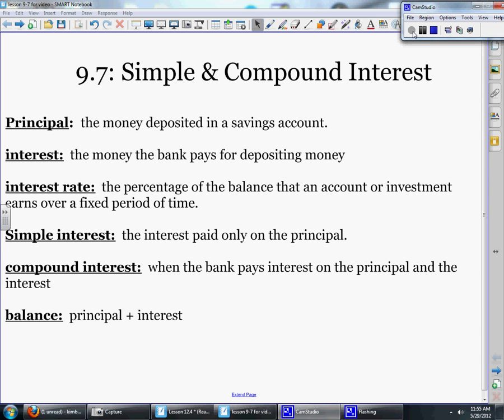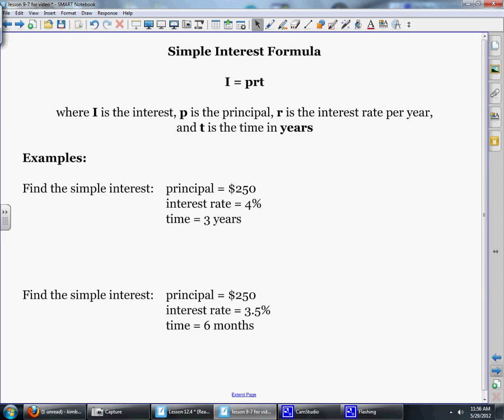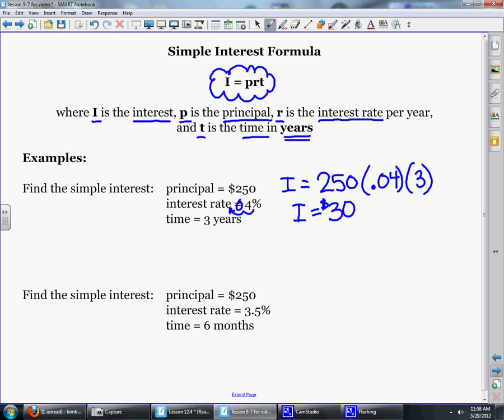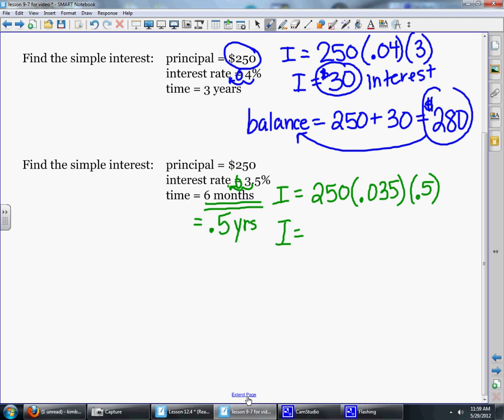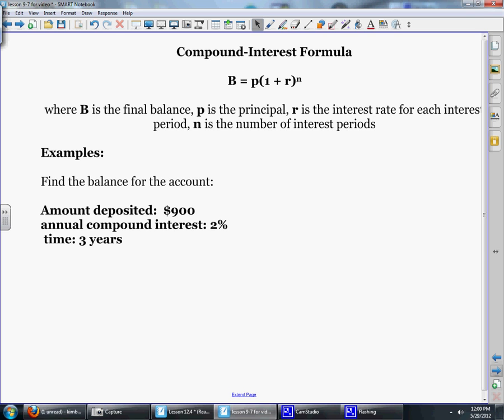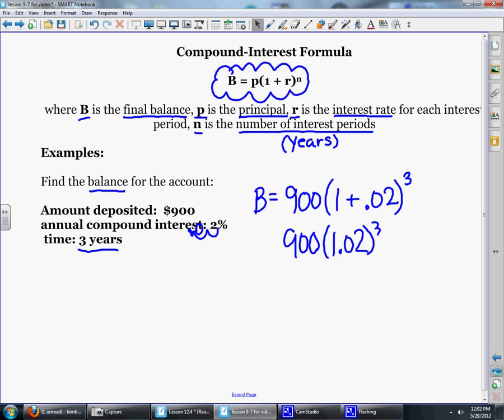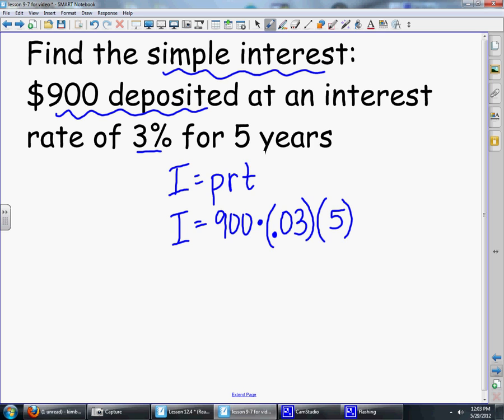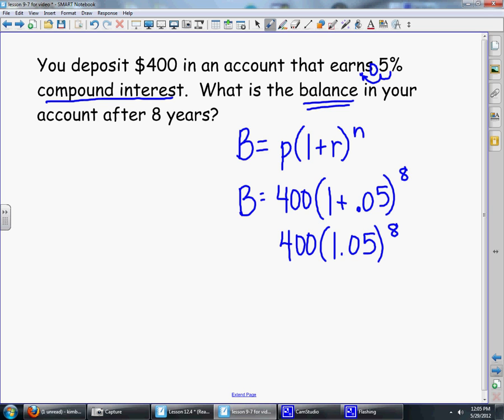9 7 simple & compound interest